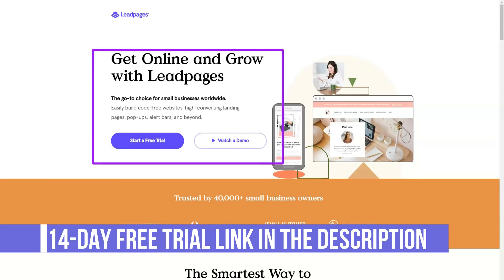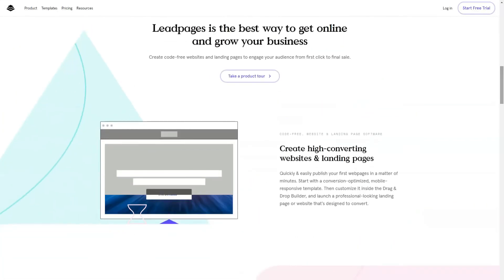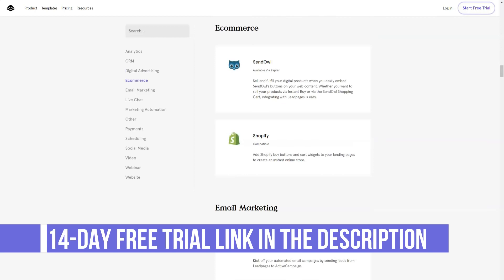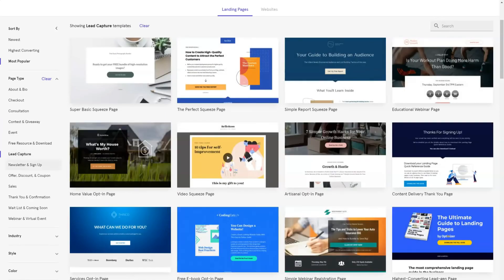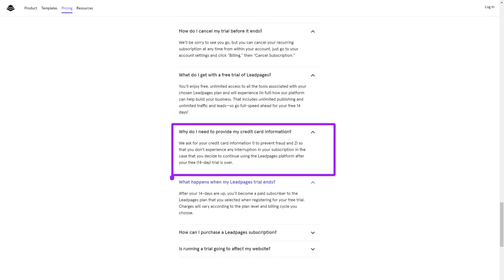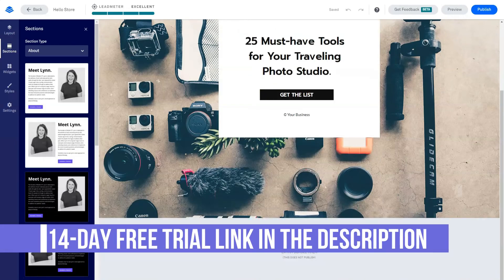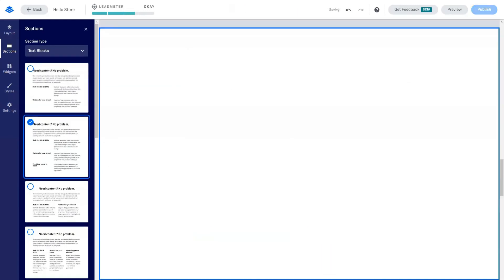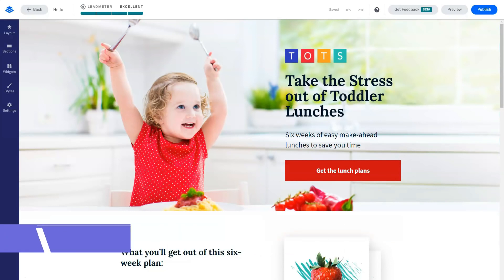Best Landing Page Builder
Hello, today I will introduce you to the best Landing Pages.  After testing a huge number of plugins from this category, I found the best option that worked perfectly for me.  I make over $ 25,000 a month from this program and have been using it for a long time.  If you want to attract more leads or sell more products online, you may have come across this plugin before.  In this short video, I'm going to give you seven very useful secrets that few people know about, but which make it truly the best in the Best Landing Pages category.  This is about Leadpagest, I'll leave a link to the official website under the video.  Let's not waste time and get started!